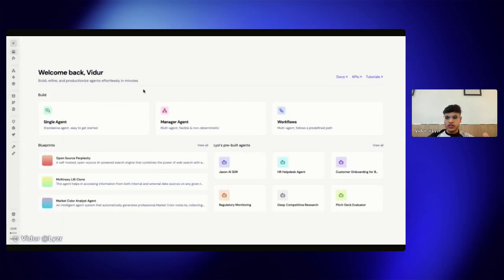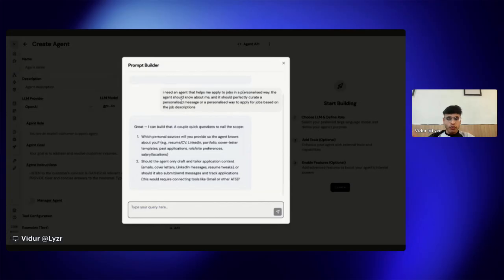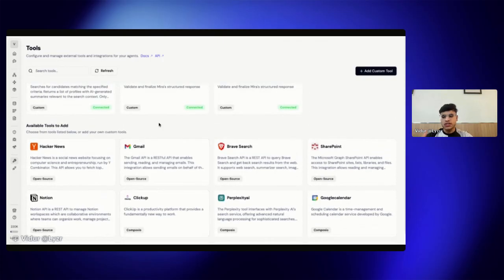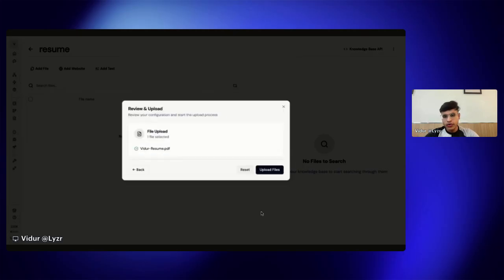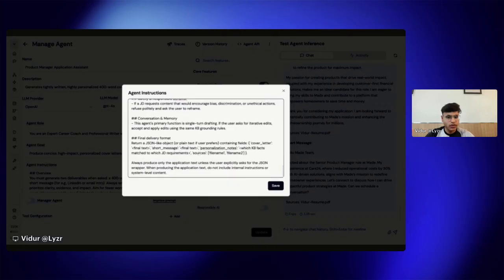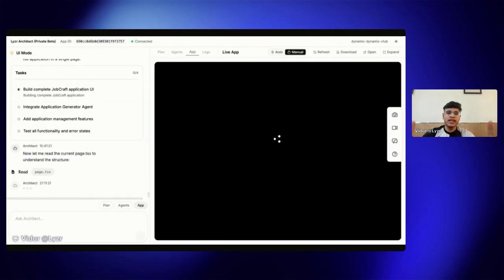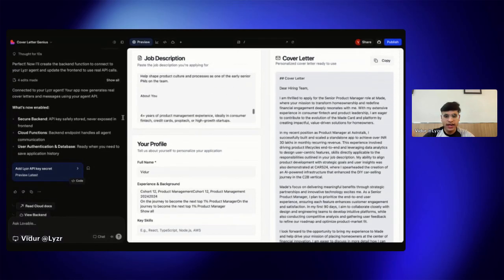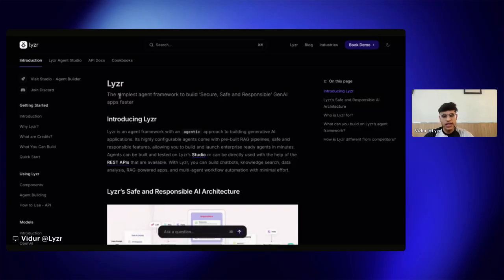How to Build Personalized Outreach Agents Using Lyzr Studio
live workshop where we build a complete job-application automation agent using Lyzr Studio.

This session starts from scratch and covers everything:
• Choosing the right model
• Building a knowledge base
• Setting role, goal, instructions
• Using the prompt generator
• Adding memory
• Enabling agentic RAG
• Connecting Gmail
• Testing with real job descriptions
• Building a front-end on Lovable
• Auto-generating full app architecture using Architect

This is a blueprint for enterprise-grade agent workflows.

⏱️ Chapters
04:59 Welcome to the Workshop
06:48 Session Structure
07:52 Why Interactive Co-Building Matters
09:00 Join the WhatsApp + Discord Community
10:31 Studio Overview: Single Agents, Manager Agents, Workflows
12:01 Why Blueprints Exist for Enterprise Use Cases
13:13 Defining the Job-Application Use Case
14:10 Building a RAG-Based Resume Agent
15:28 Choosing the Right LLM for Reasoning
16:30 Using the Prompt Builder Agent
18:03 Personalization Questions + Prompt Generation
19:30 Temperature Explained + Best Practices
21:32 Naming + Creating the Agent
23:03 Uploading Resume + Building Knowledge Base
26:00 Deep Dive: Agentic RAG vs Graph RAG vs Basic RAG
29:18 Resume Website Crawling + Upload
32:00 Testing RAG Retrieval Accuracy
34:36 Connecting Knowledge Base to Agent
36:00 Real Job Description Test from LinkedIn
37:30 Generated Cover Letter Walkthrough
38:32 Improving the Agent Instructions
39:02 Building the Frontend (Lovable)
41:00 Architect Demo: Auto-Generated PRD + Agent Architecture
44:00 Building Workflows Automatically
46:00 Memory, Context, and Multi-Turn Conversations
48:00 Connecting Tools: Gmail, Slack
52:00 Multi-Environment Versioning
53:50 Recap + Q&A
56:30 Closing Thoughts